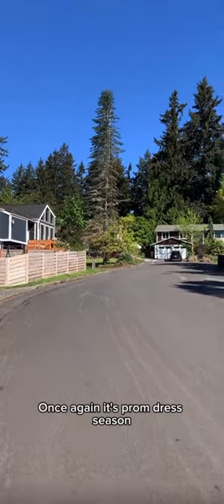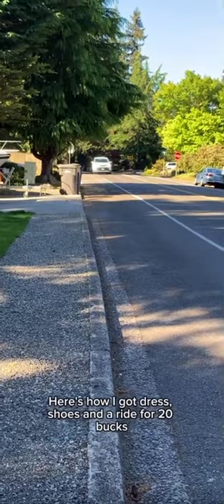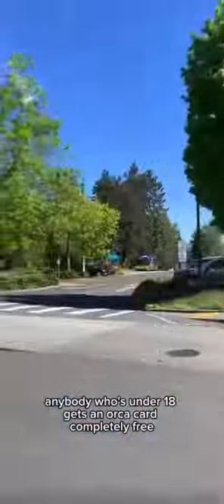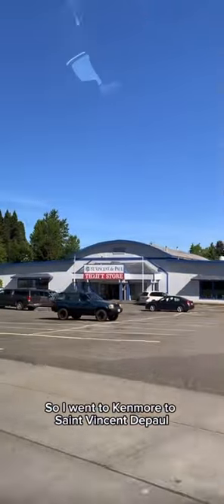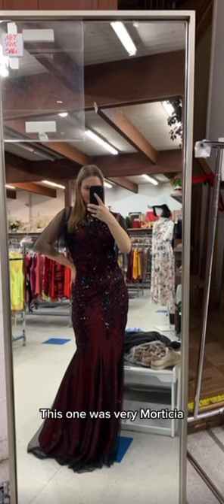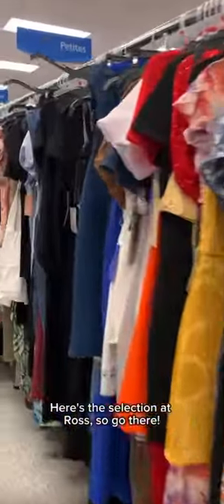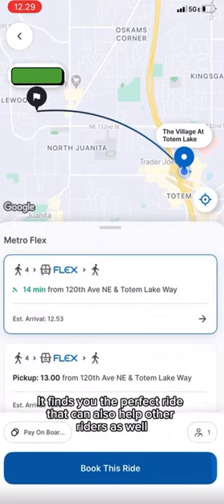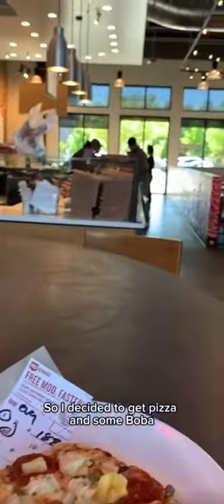Prom Dress Shopping on Metro Flex Van! | Kirkland Youth Transit Ambassadors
Tis the Season! 👗🌎 Prom is right around the corner and what better way to celebrate than by taking Metro Flex! Metro Flex is a new public transit option that is basically a free carpool (if you’re under 18 w/ an orca card!). You can get picked up and dropped off wherever you want to go within the service area. Great way to get around this dress shopping season. Take Metro to lower your carbon footprint while you shop! 👣👏🏻